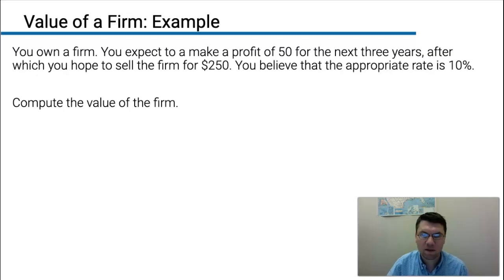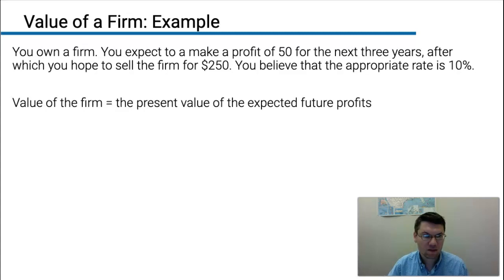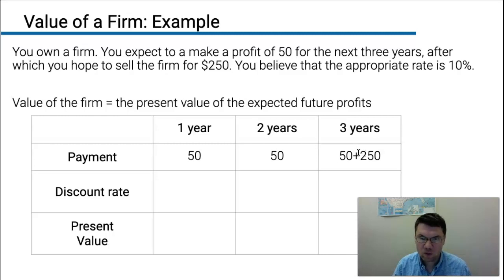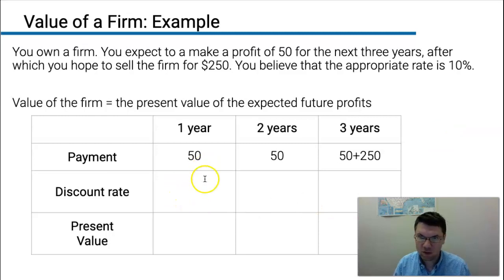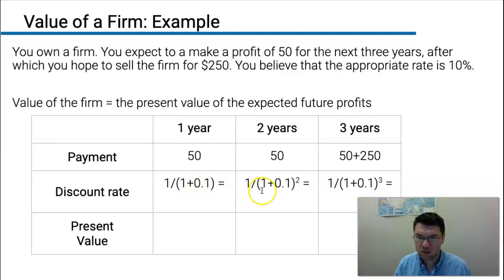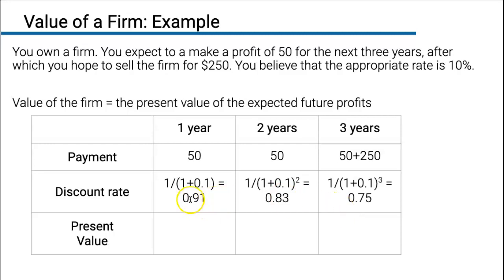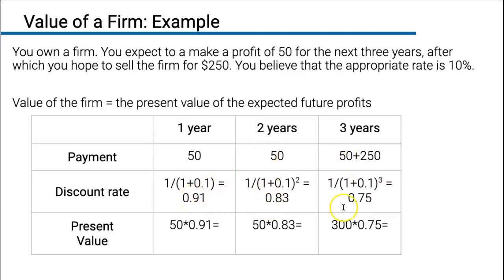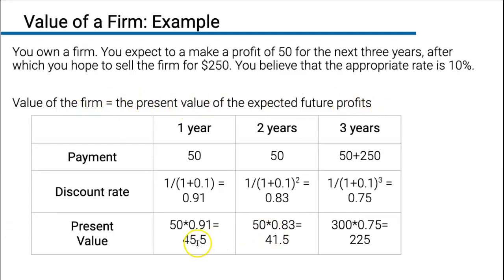2 – Value of a Firm